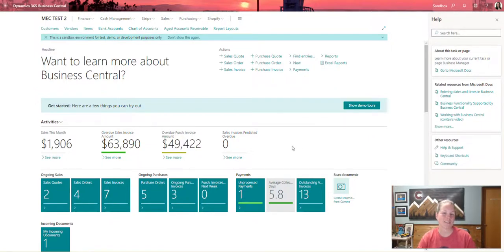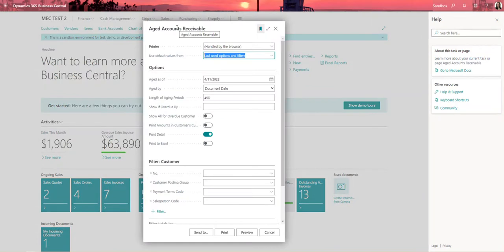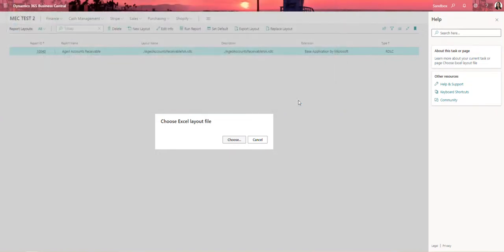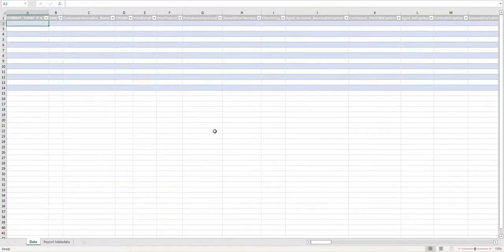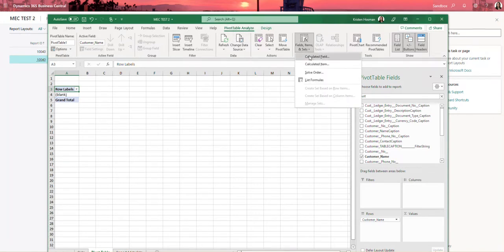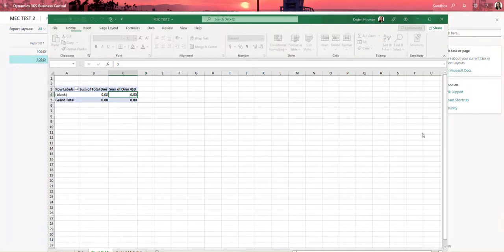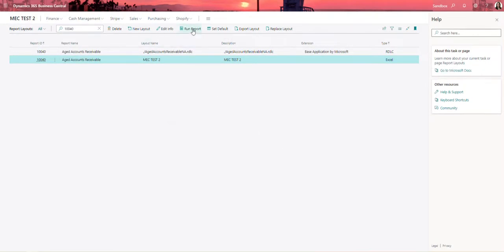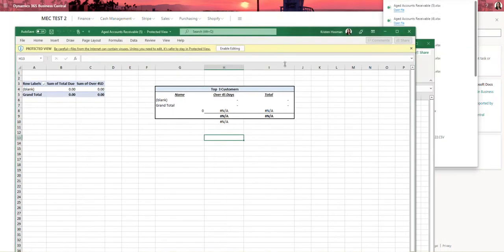Customizing Report Layouts in Microsoft Dynamics 365 Business Central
I had a client ask me if the Aged Accounts Receivable report could be modified a bit since he was having to modify it manually and it was taking him around 6 minutes each time.

I created a custom Excel report for Aged Accounts Receivable report layout 10040. Here are the steps I took to complete this. See blog linked below.